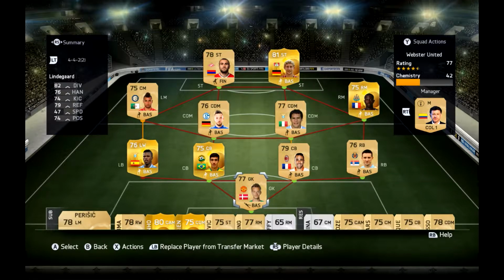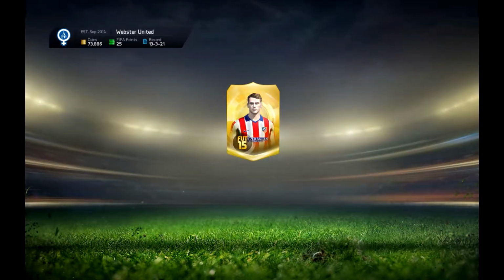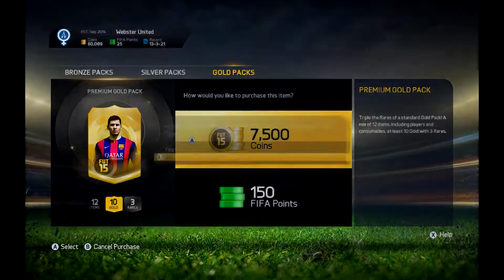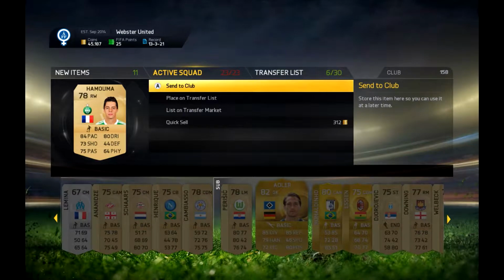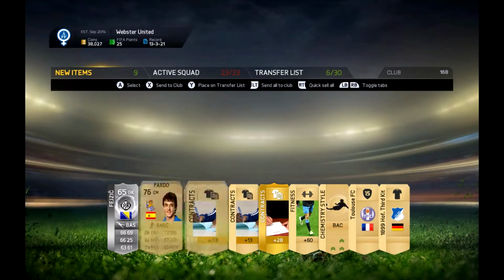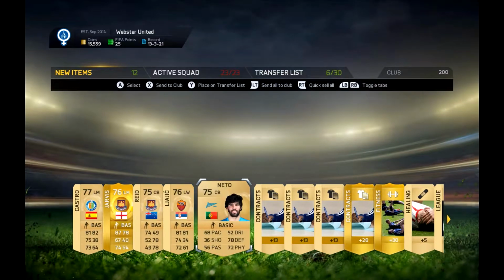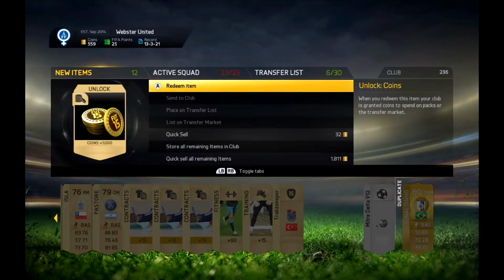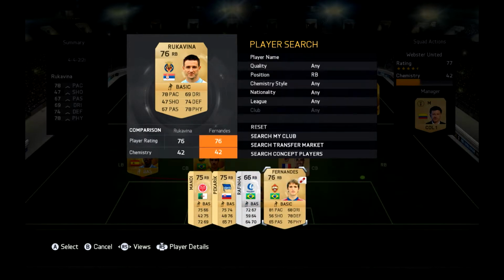FIFA 15 FUT Pack opening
Flamingo ATTEMPTS to build a killer team on FUT